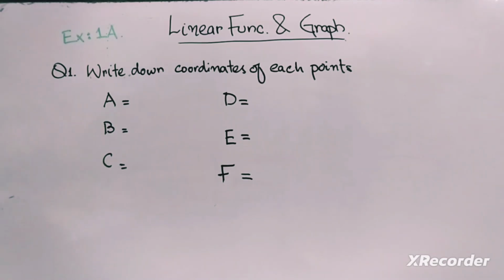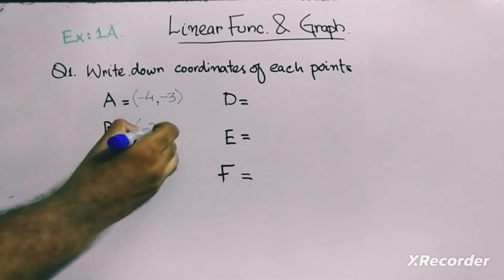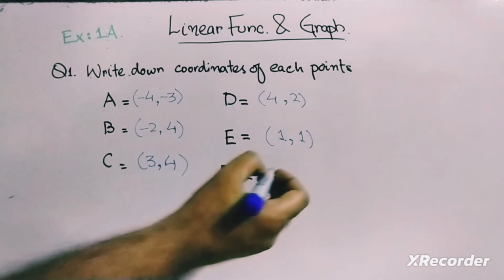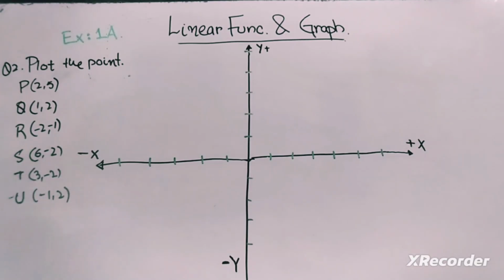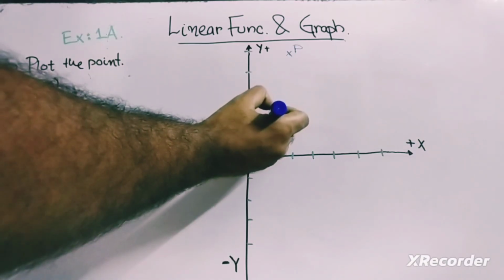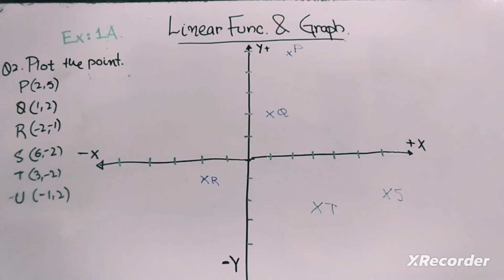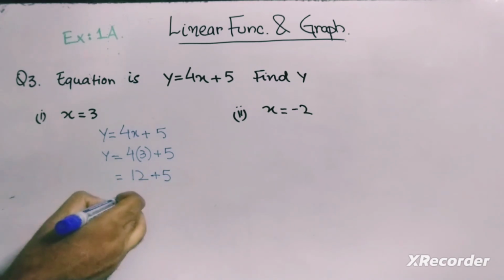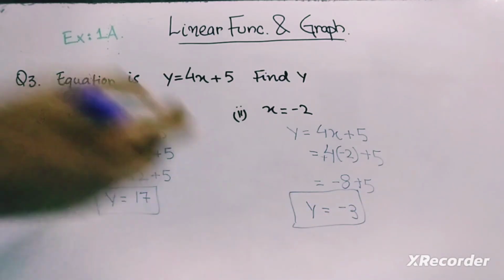Think 2 New Syllabus Mathematics Ex 1A Q1-3